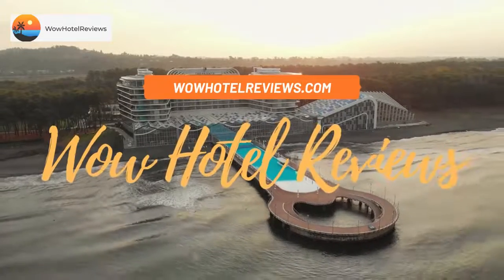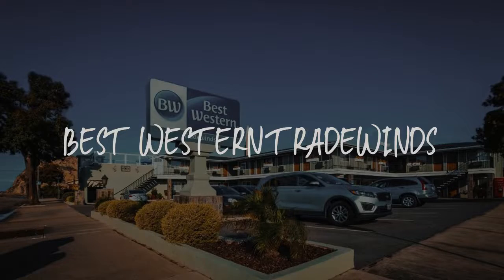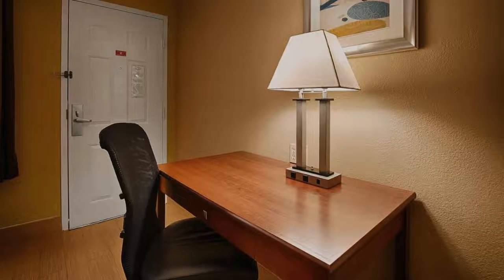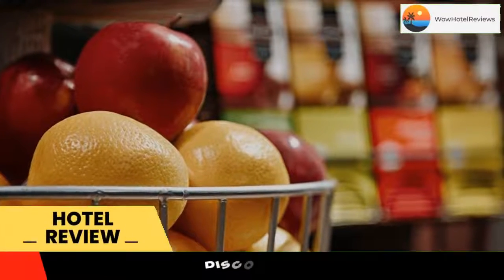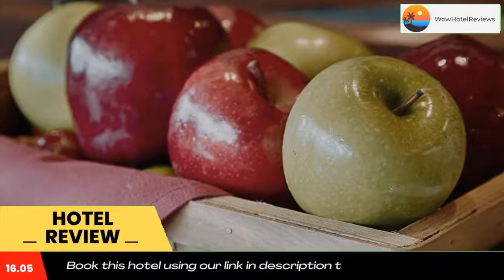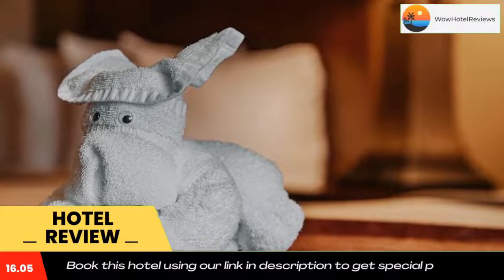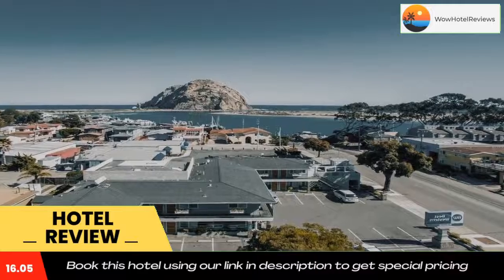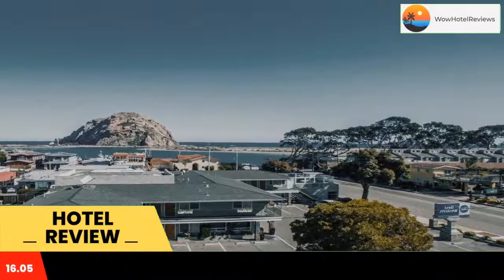Best Western Tradewinds Review - Morro Bay , United States of America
Best Western Tradewinds

Best Western Tradewinds offers accommodations in Morro Bay.
Every room comes with a TV. All rooms are fitted with a private bathroom. Best Western Tradewinds features free WiFi .
You will find a 24-hour front desk at the property.
Pismo Beach is 20 mi from Best Western Tradewinds, while downtown is walking distance from the property. The property is 1 block from the water front, and all restaurants and shops are 350 feet from the property.